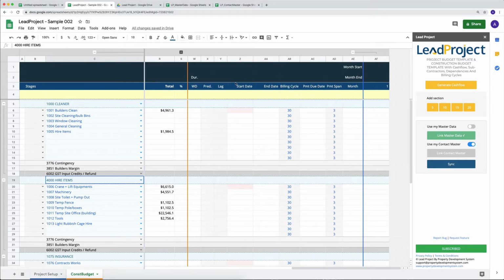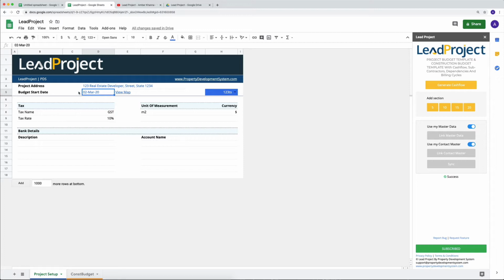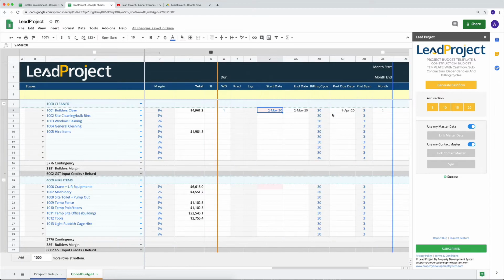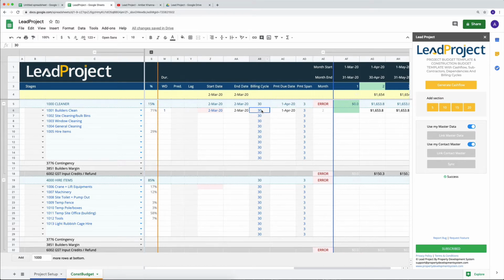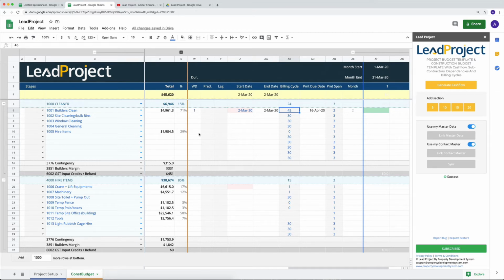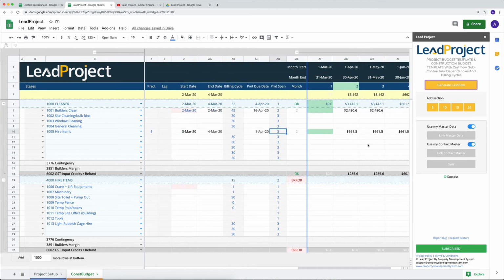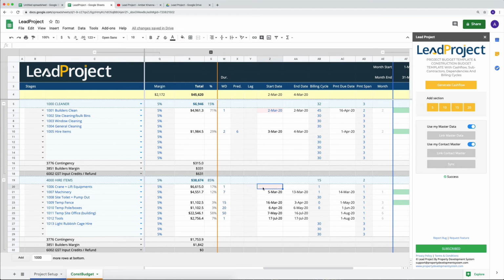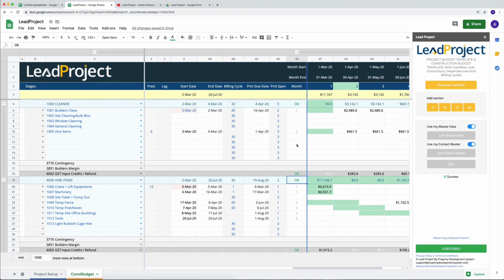How To Generate Cash Flow In Lead Project - Project Budget Template?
Cash flow is dependent upon start & end dates and how you can incorporate billing cycle and payment spans in your project budget template using Lead Project.